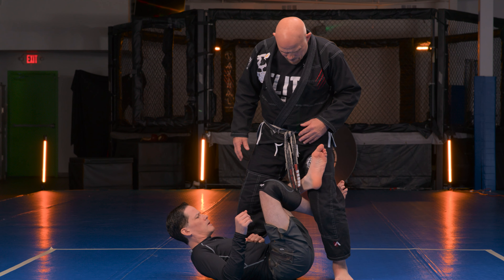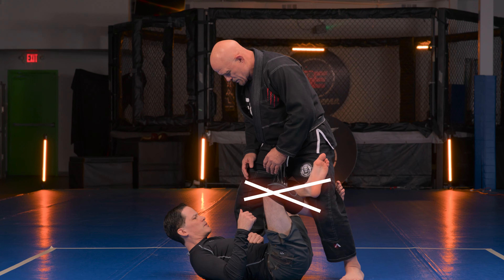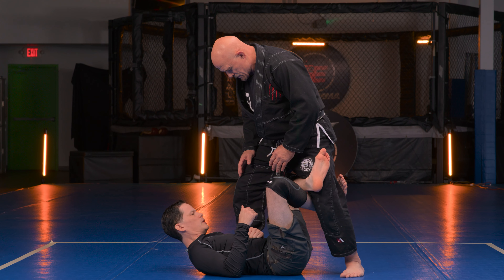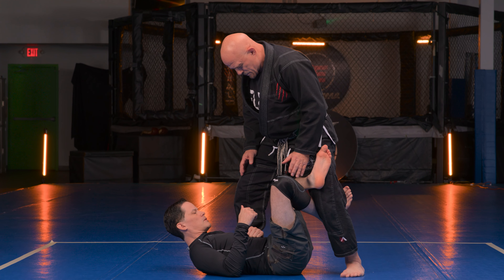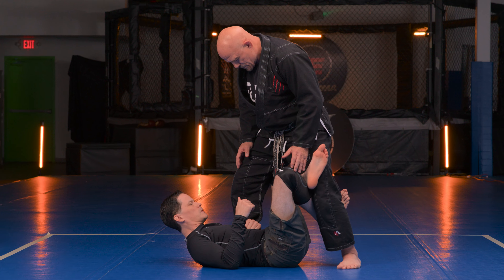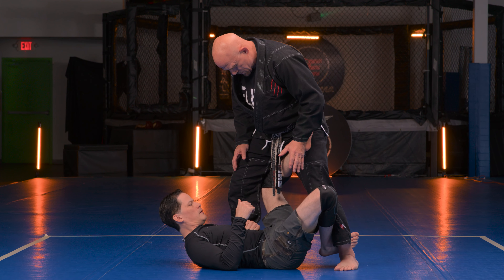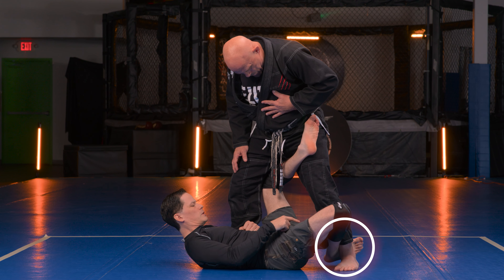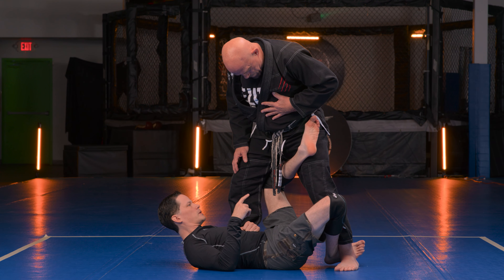10 X Guard to Reverse Tripod Sweep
Elite MMA BJJ Black JP Shankle showing X Guard to Reverse Tripod Sweep.

to take advantage of the SPECIAL!